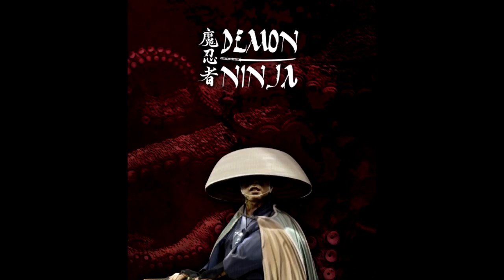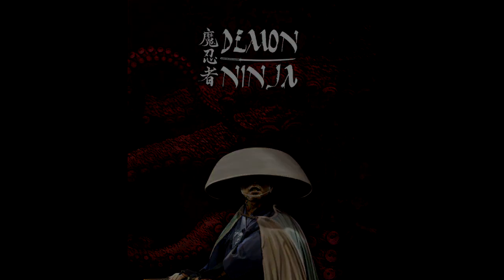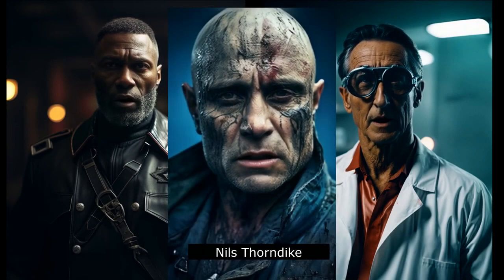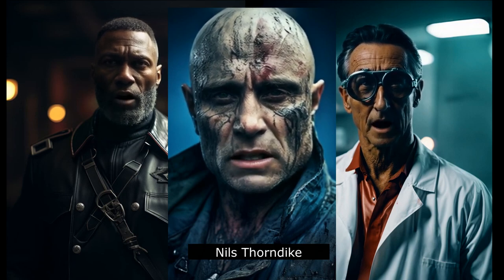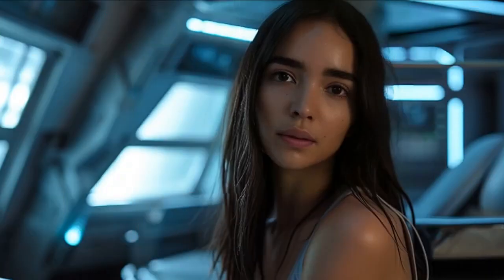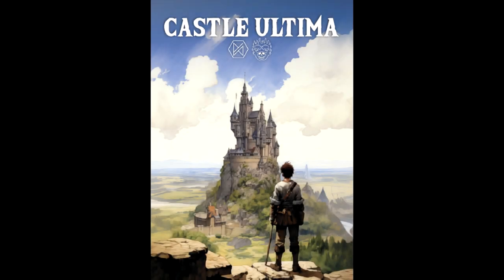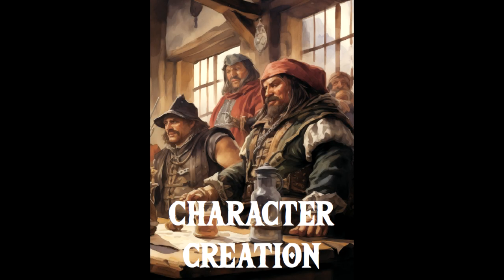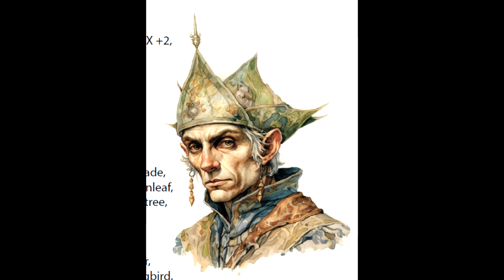Castle Ultima RPG review pt2: Character creation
Stranded in a strange realm, will you be able to return to your original land? Or will you be able to unravel the riches of this new and perilous place?
- Knight Song